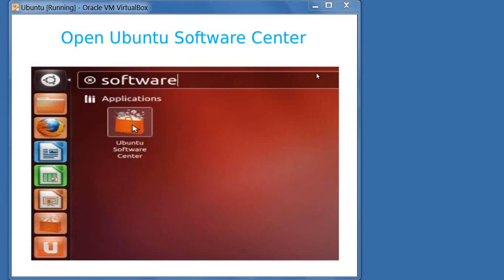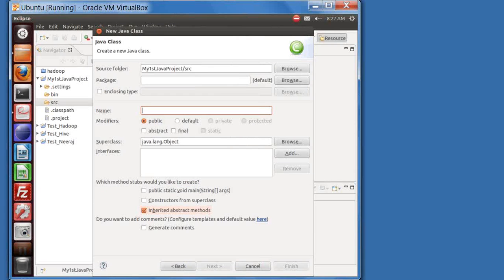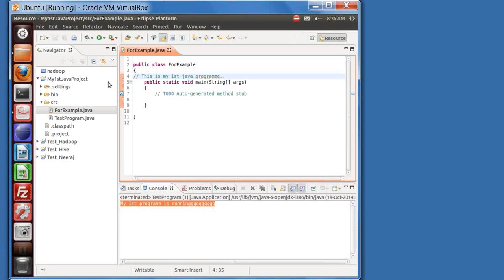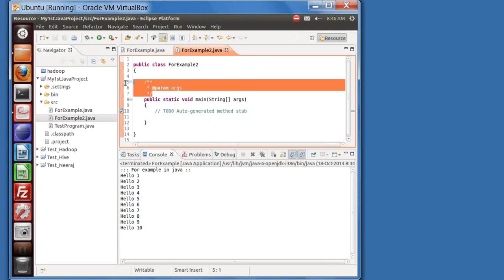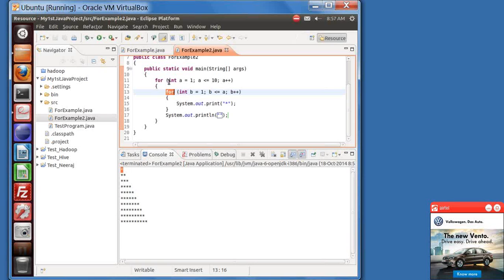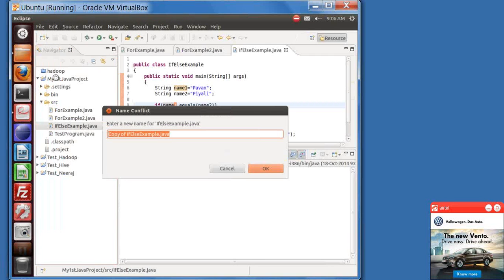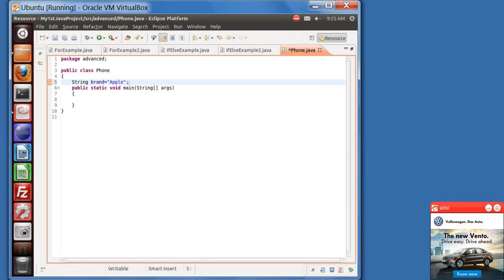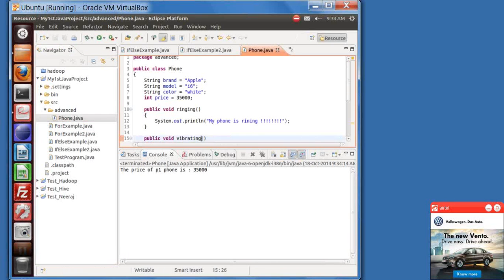Core Java Class 1